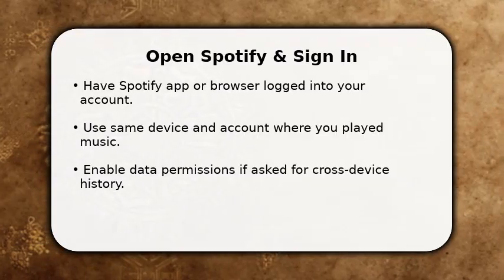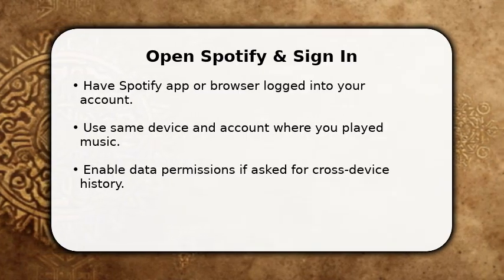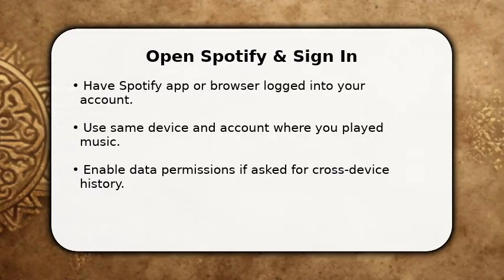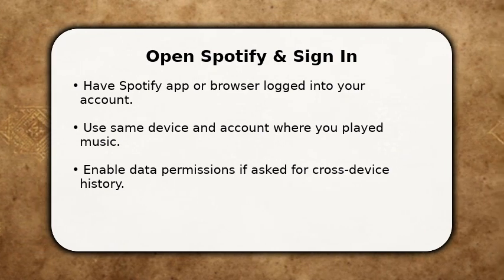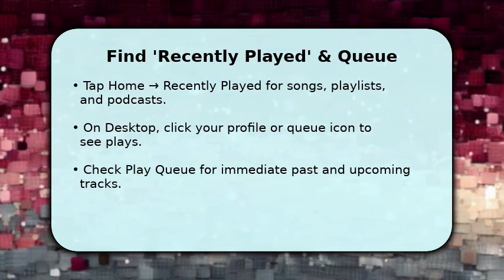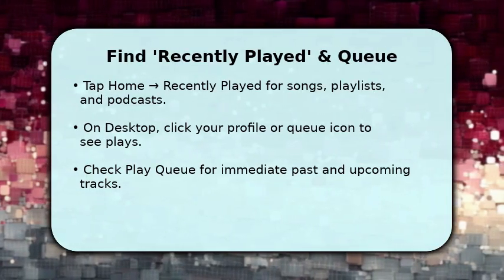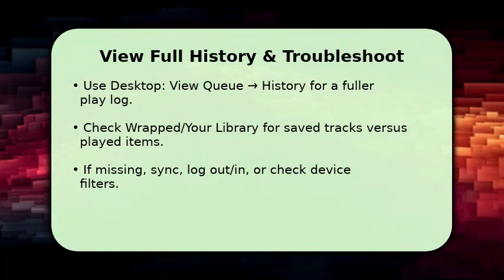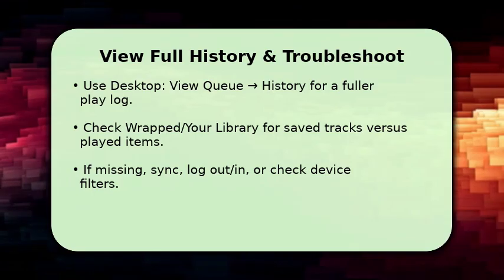How to Check History Spotify - Step by Step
Discover the ins and outs of checking your Spotify history in this comprehensive guide. Learn how to navigate through past playlists, songs, and podcast episodes with ease using step-bythy instructions tailored for both Android and iOS users.

Spotify, check history, playlist navigation, song search on Spotify, podcast episode browsing, Android Spotify guide, iOS Spotify tutorial